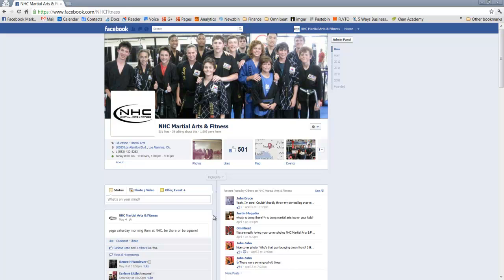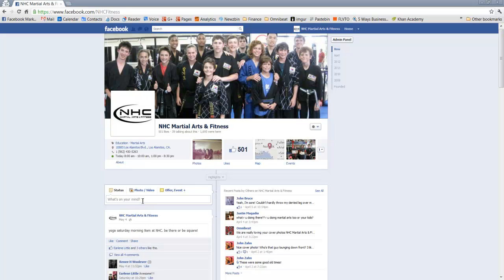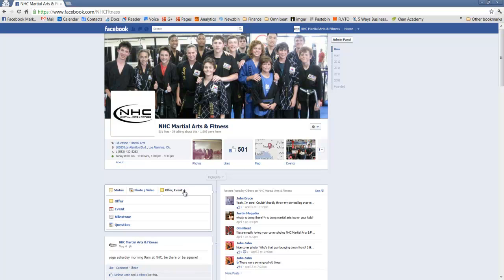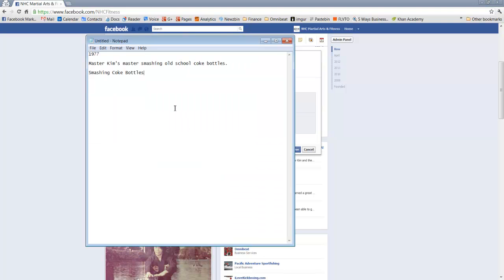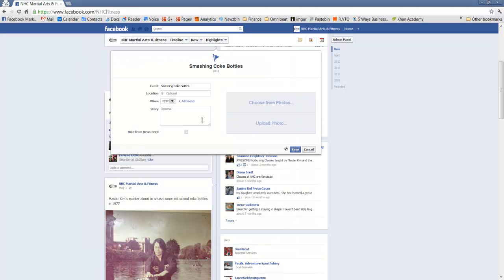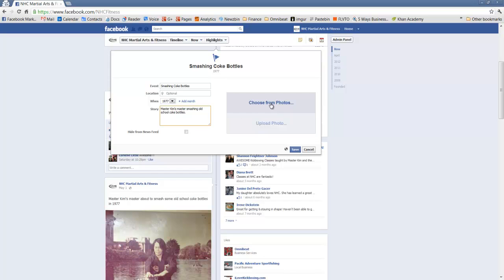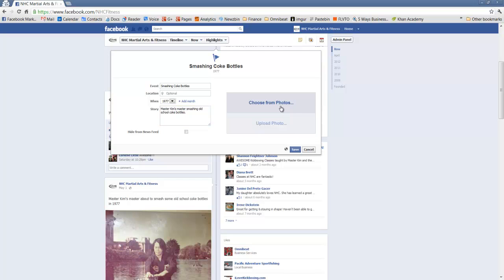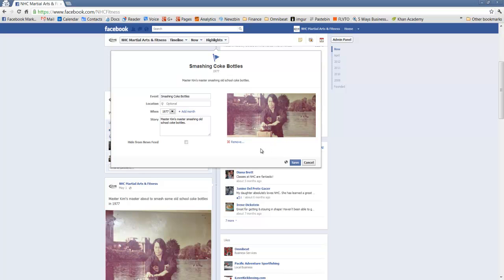How to Add a Facebook Milestone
In this video we show you how to quickly add a Facebook Milestone to your Facebook Page. Milestones are a great way to showcase a event in your business history. Milestones are key moments you've decided to highlight on your Page. Milestones are automatically expanded to widescreen and are visible to everyone visiting your Page.